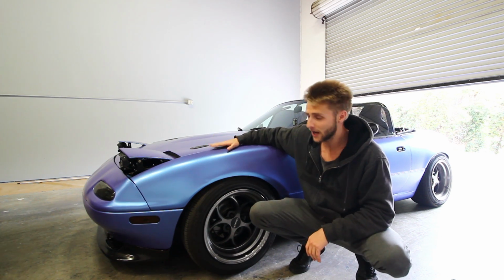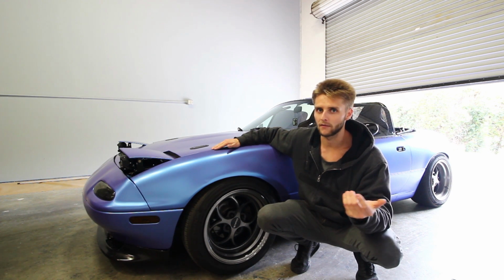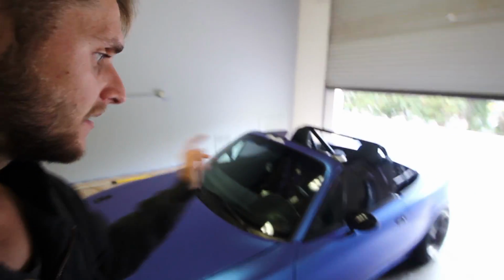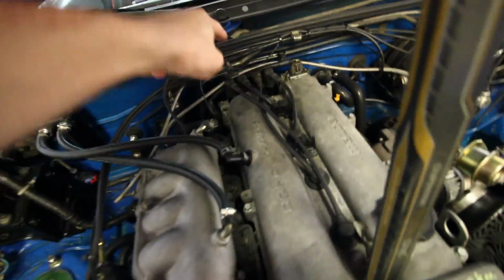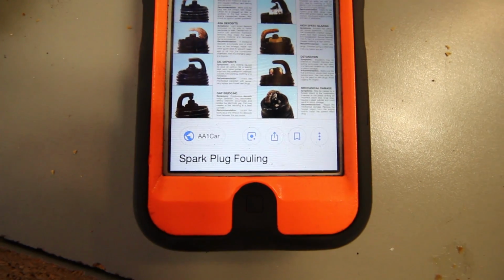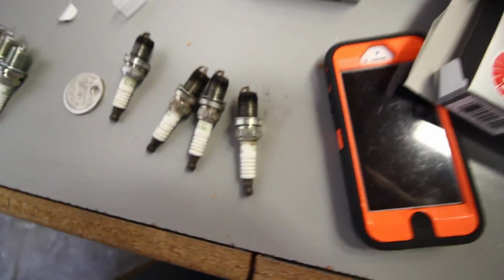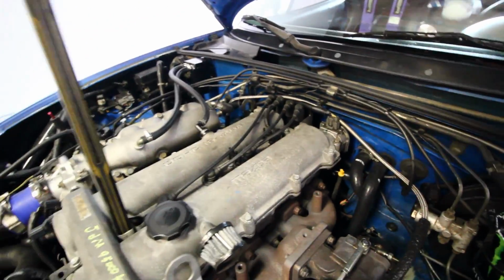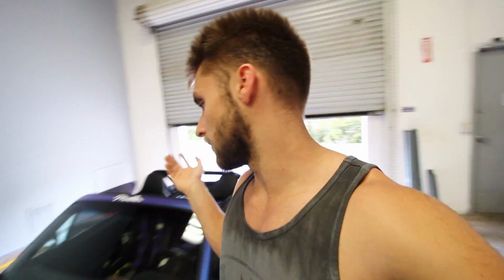Fixing The Biggest Problem With the Miata Roadster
Need anything vinyl wrapped? Hit up my instagram @dcourtt

Follow my witter @dannyacourtney